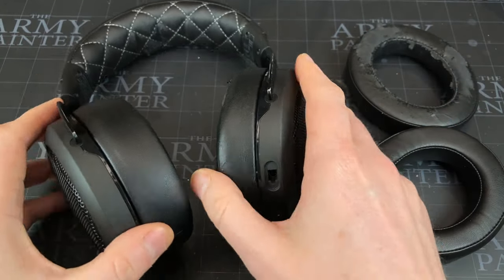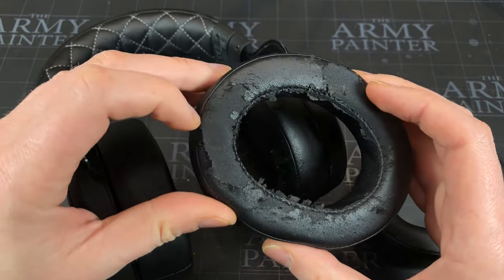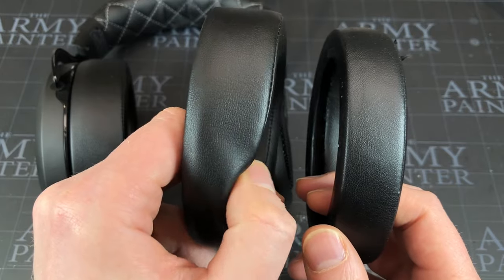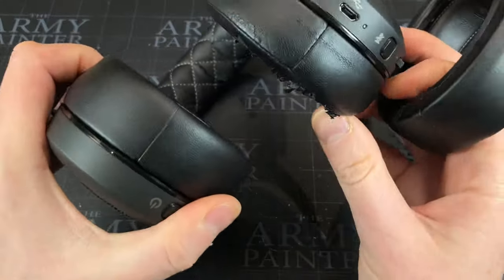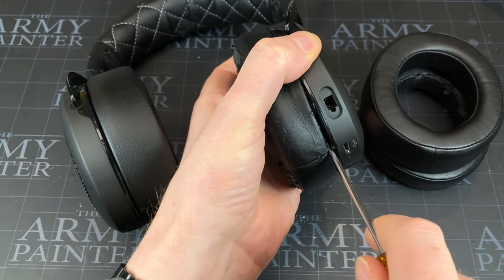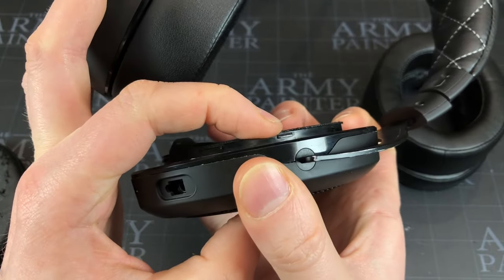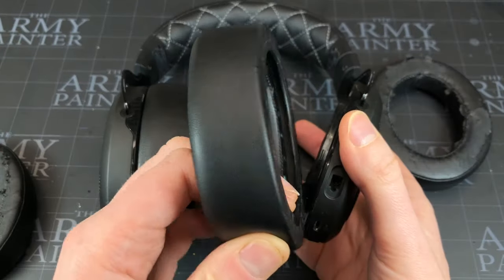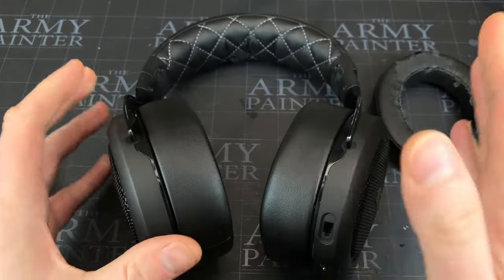How To Replace Earpads for Corsair HS70 Pro HS60 HS50 HS75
How to quickly and easily replace damaged ear pads on your Corsair HS headphones!

Grab the pads @